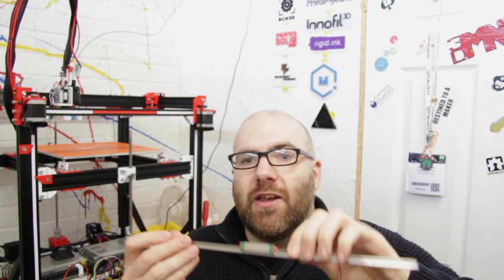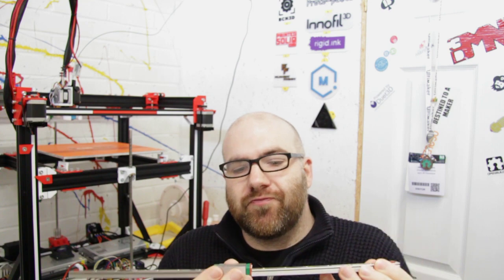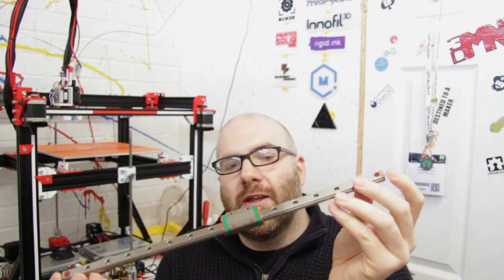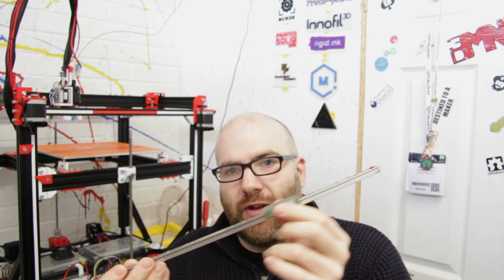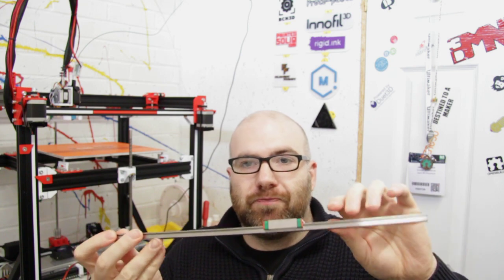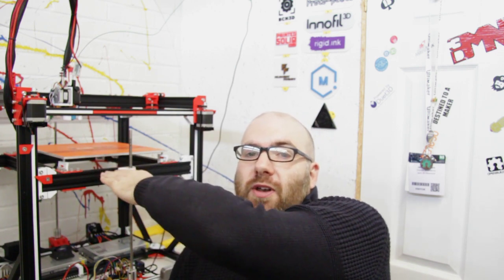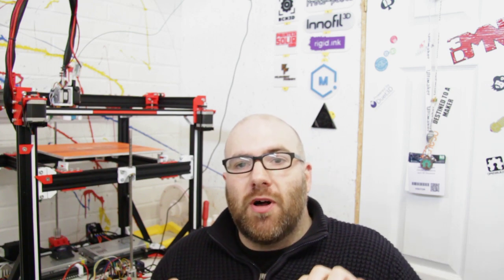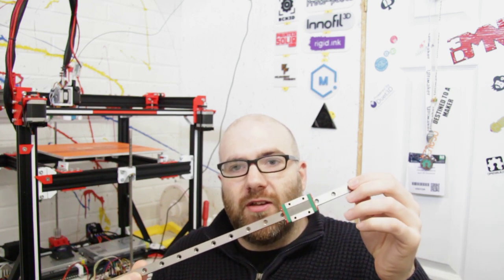D-Bot CoreXY 3D Printer - Part 8 Upgrades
Hi Everyone,

Today we are taking a look at my D-Bot CoreXY 3D Printer some 6 months after I finished building it.

I talk about a few upgrades I have planned over the next few months, starting with changing the mini v-slot wheels for linear rails, the model I will be using for this upgrade is from a user on Thingiverse called Nick Rimmer, you can find his

As well as this I want to thank CNA Mechanical Parts Store on AliExpress for helping me out with some Linear Rails for this first upgrade. Please check out their store via the links below, they have a number of linear rails as well as other really useful parts for 3D Printers or CNC machines.

Linear Rails:

Jay.

Follow my Adventure in 3D Printing, filament reviews, 3D printer reviews/modifications and 3D printing projects.